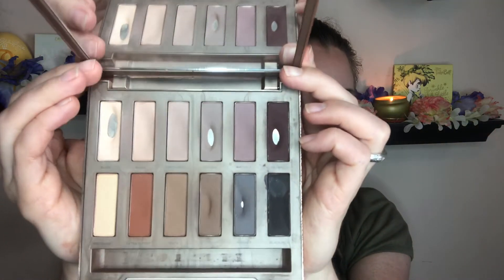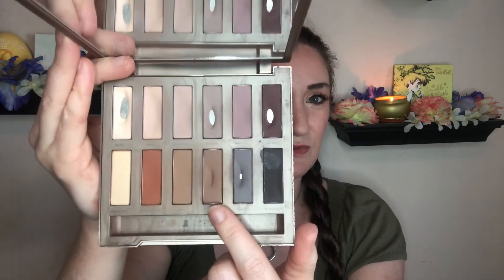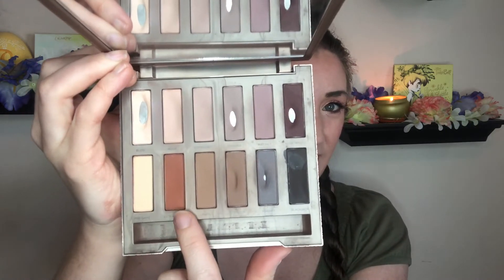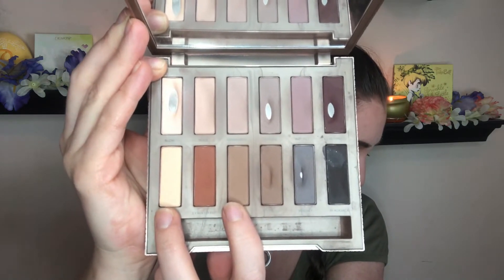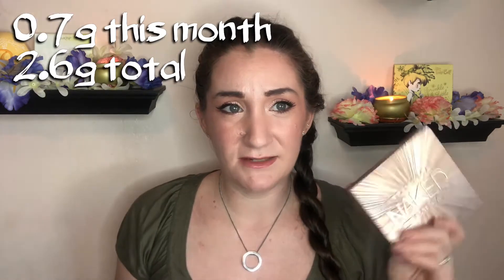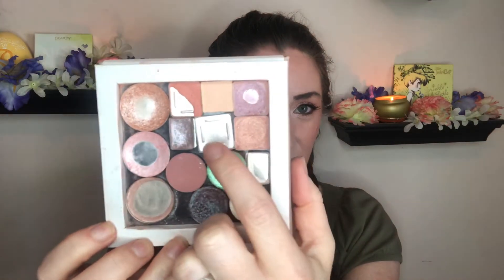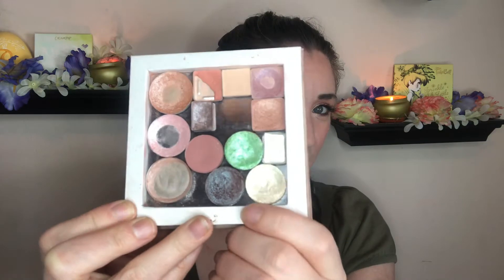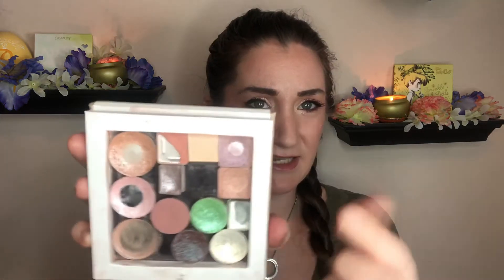Pan that Palette | Urban Decay Naked Ultimate Basics + magnetic palette and ColourPan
This is the fourth update for my 2022 pan that palette project pan. This year, I will be focusing on a pre-made palette, the Urban Decay Naked Ultimate Basics, and a small magnetic palette full of singles and depotted eyeshadows. My colourpan project pan (created by Misty) is incorporated into my magnetic palette at this time.

This playlist contains my previous pan that palette projects as well; each palette project has a matching thumbnail to identify the focus palette in the project. They should be in chronological order.

The eyeshadows in my magnetic palette:
Karity Ingenue
Karity Froze (depotted)
Karity Fizz (depotted)
Too Faced Pearl Candy (depotted)
Too Faced Sugared Raisin (depotted)
Ulta Wisteria (depotted)
Ulta Tiger Lily (depotted)
Ulta matte peach (depotted)
Ulta Say What (depotted)

Colourpan shades
The Child - Precious Cargo
Aura and Out - Soul sister
Yes Please - Butter Cake
Yes Please - Chauffeur
Yes Please - Big Cocktails

Previous Colourpan shades
Yes Please - Full zip
Baroque - Noble
Element of Surprise - Labyrinth

BYOP Shades I have finished:
Profusion Cupid (depotted)
Ciate Wonder (partners in cream)
Ulta matte Rosewood (depotted)
Ulta Matte Pink Beige (depotted)

About me:

My name is Becca. I am a mama of three in my thirties living in Coastal NC with my children, husband, and a bunch of cats. I am a nurse and a lactation consultant. I am not a makeup artist; I just love to play with makeup! This channel is about having fun with makeup on a budget, all while trying to become a mindful consumer.

Boxycharm: Rebecca-NOTEAUXU